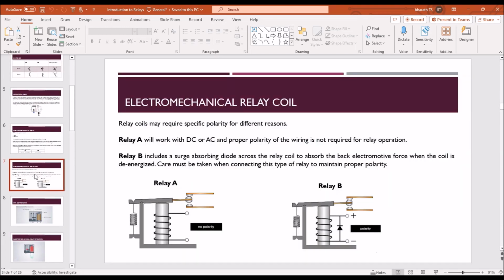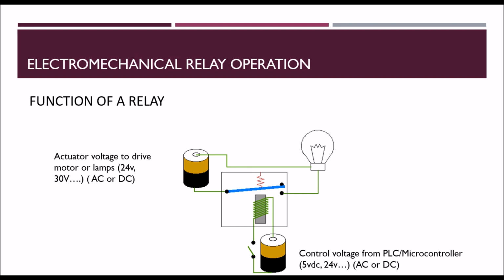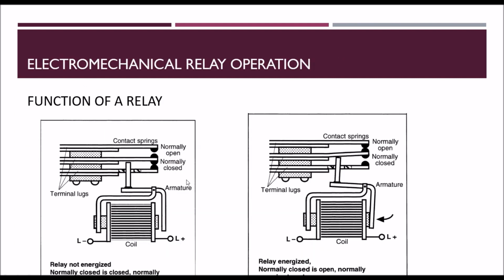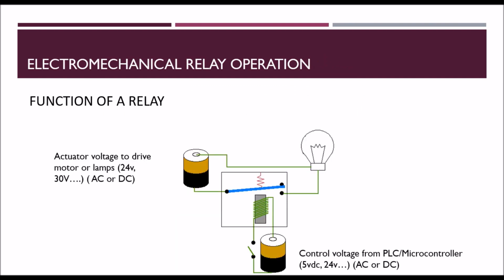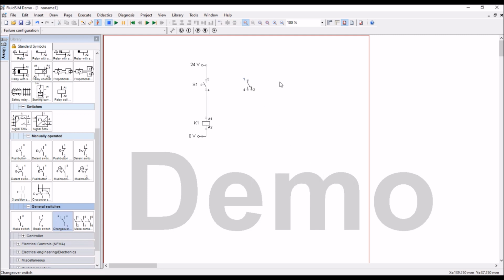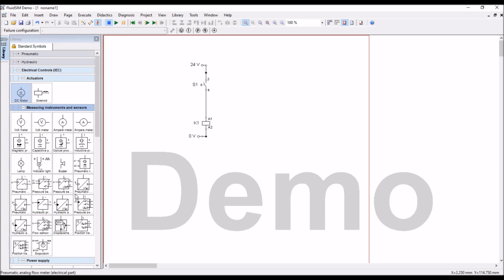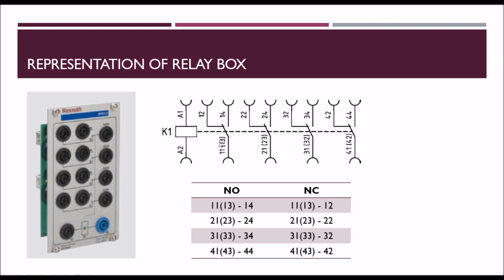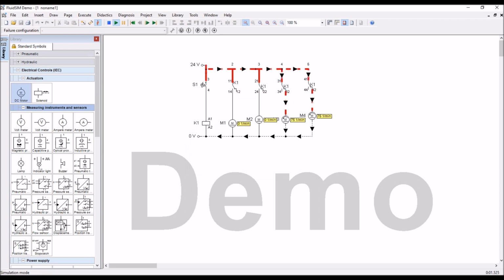What is EMR(Electromechanical Relay), its function and applications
In this video, function of relay is demonstrated using FluidSIM software.